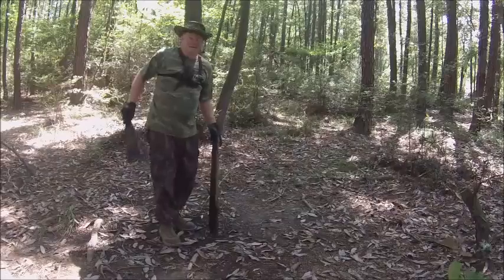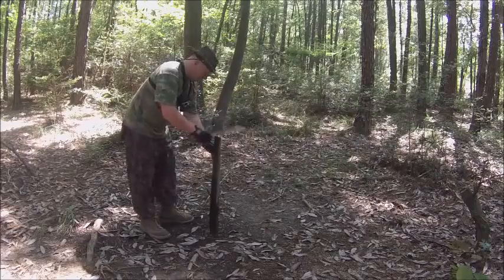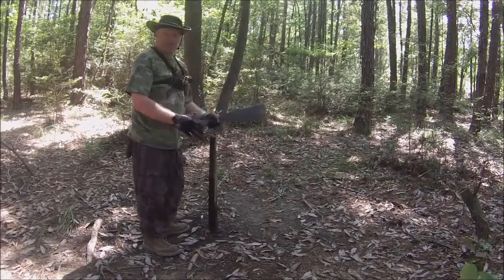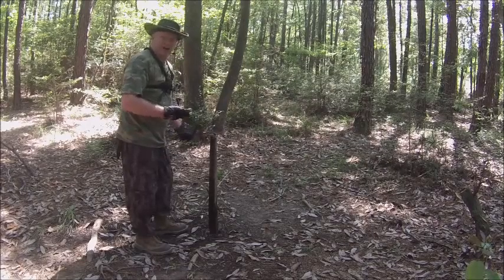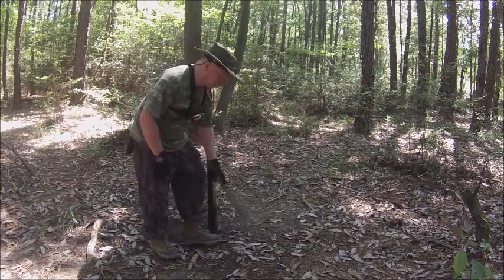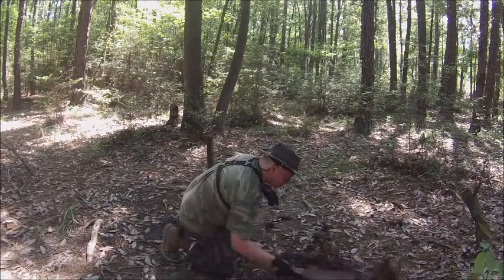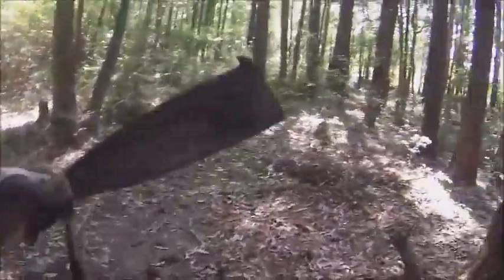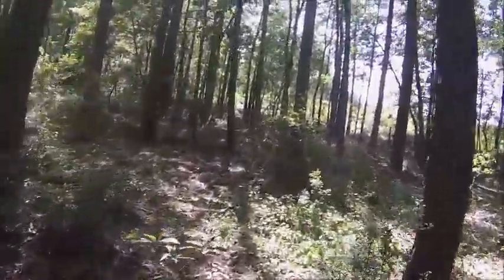Bushcraft uesing trash to surviving 1=1 part (4)